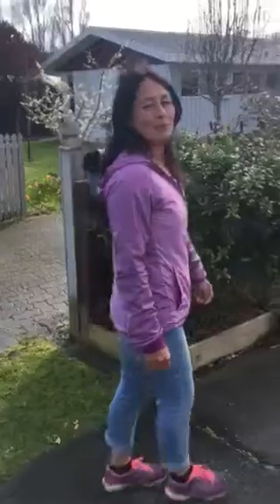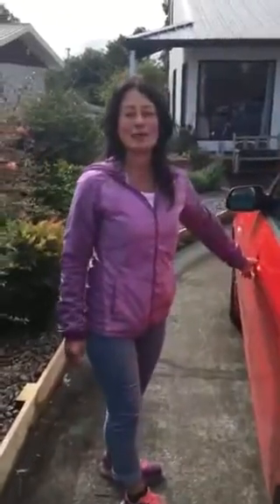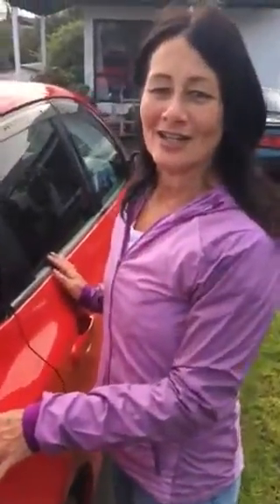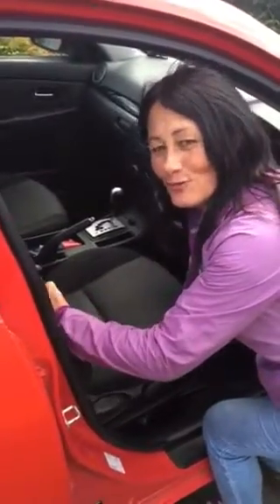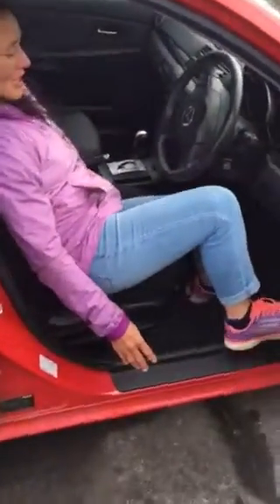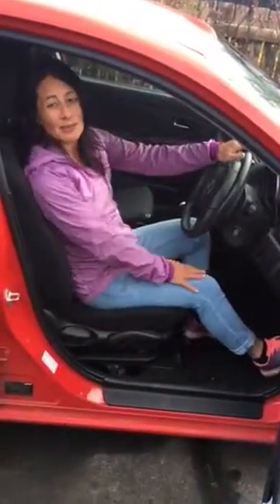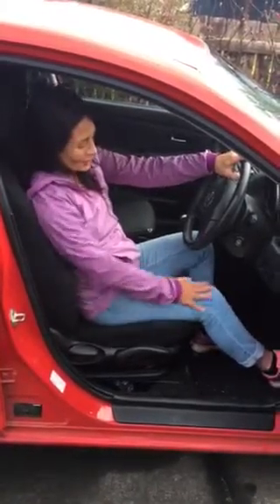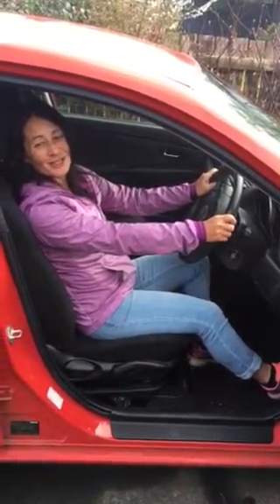How to get in and out of the car after hip replacement surgery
Getting in and out of the car and driving after hip replacement surgery. I waited until week 9 to start driving because I drive a right hand drive and it was my right leg that was operated on.